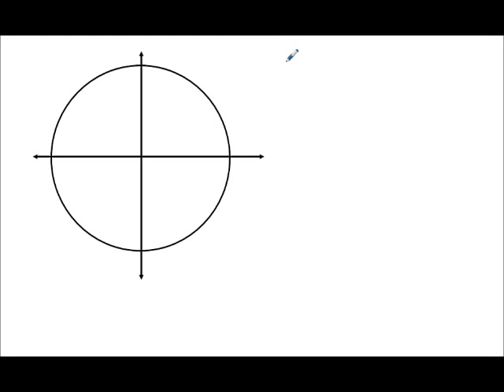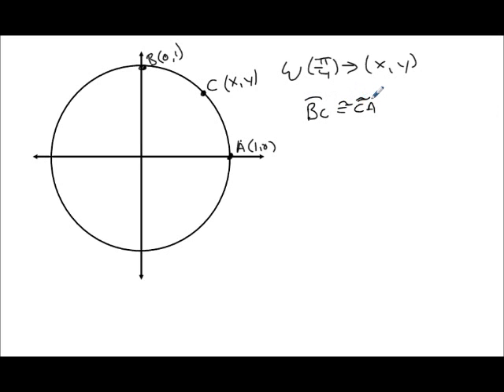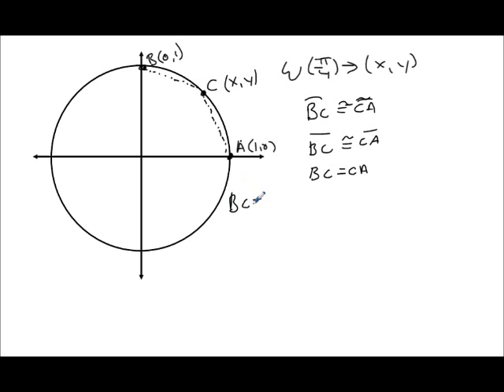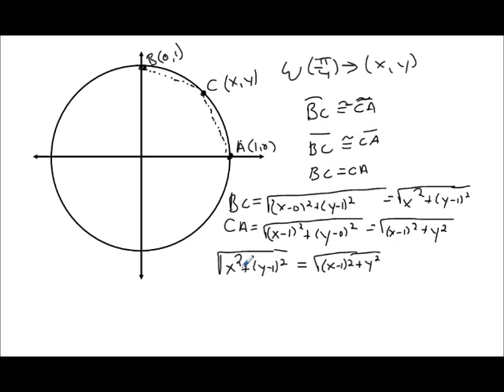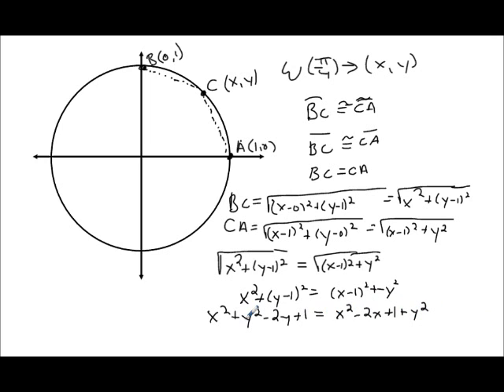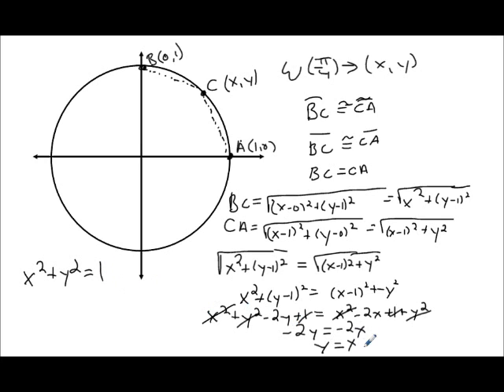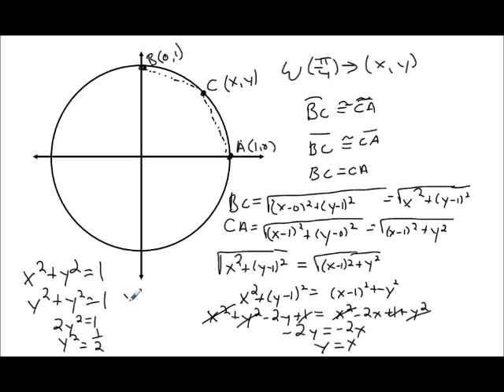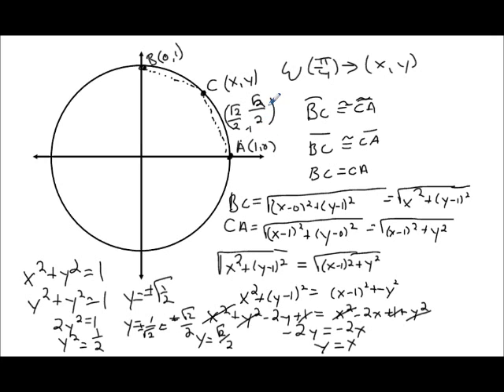Evaluate the wrapping function at pi/4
Using the wrapping function to map pi/4 to a point. Then we can use the coordinates to find sine and cosine of pi/4

Note: arcs should be equal not congruent